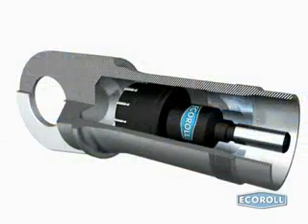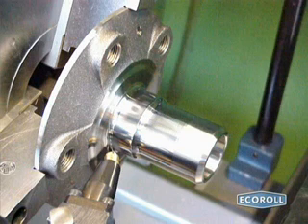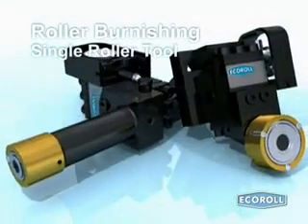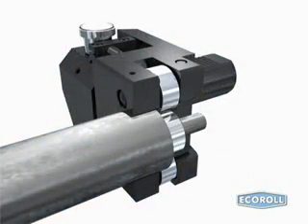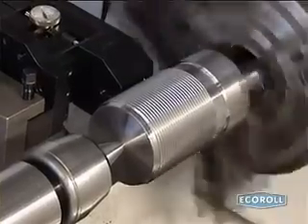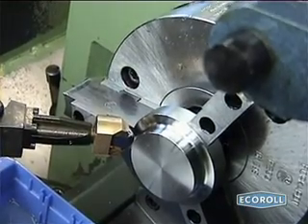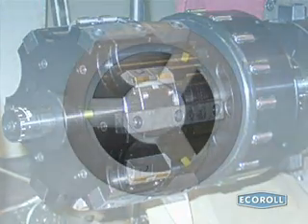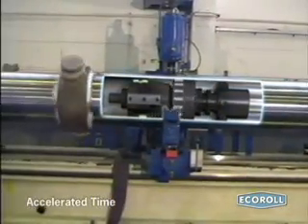滾光工具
德國滾光工具，適用於表層滾光、深層滾光、孔削滾光複合工具等工程。
應用於：汽車產業、重工業與航工產業零件，油壓、氣壓缸產業等。